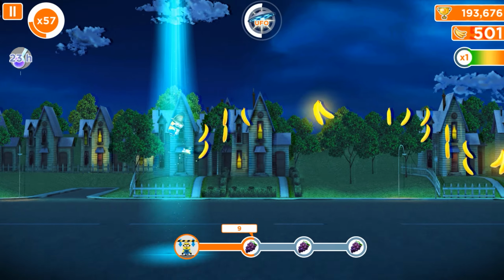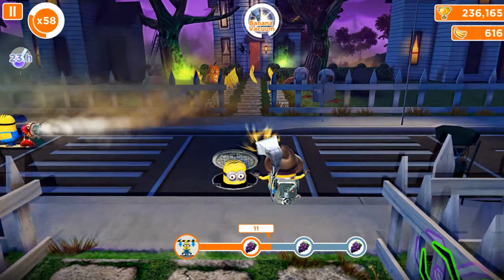Halloween Residential Area ! Halloween Map in Minion rush Old version with Dad